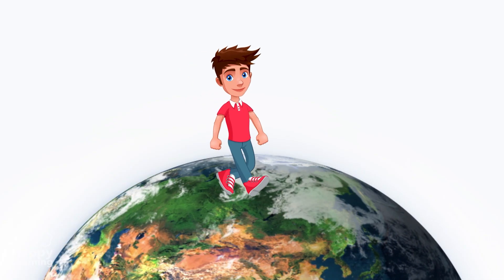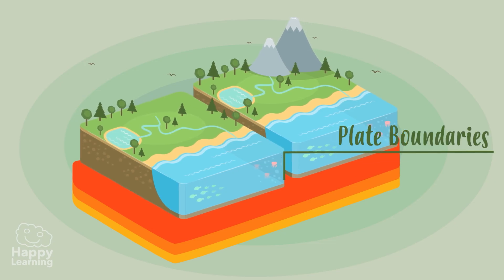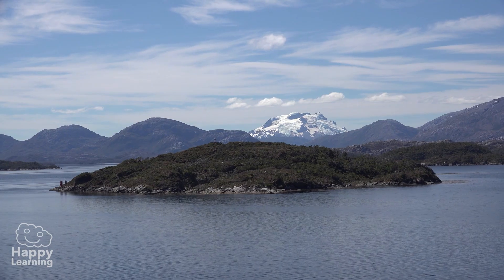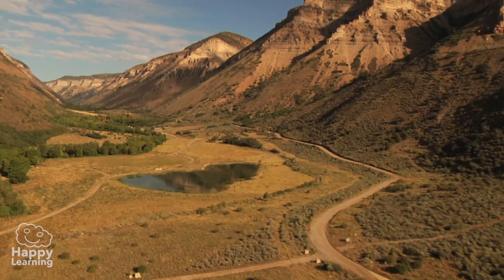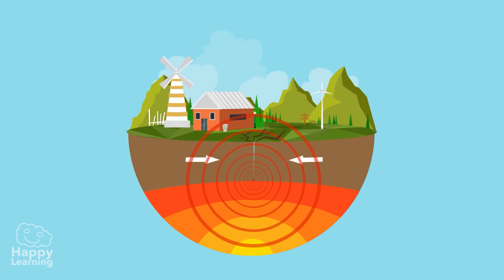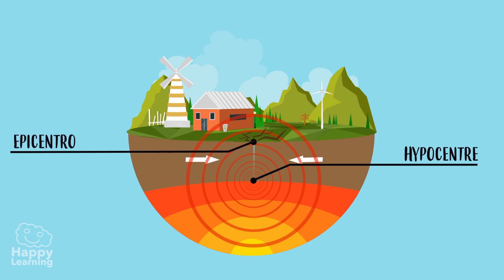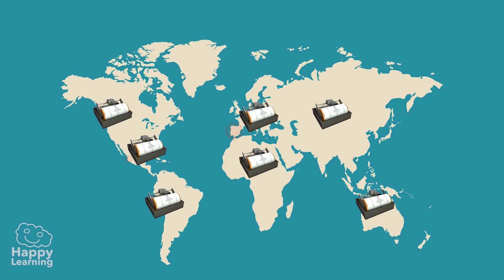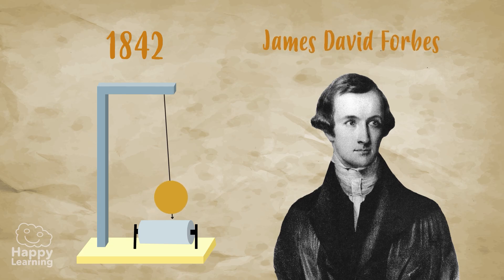🌋EARTHQUAKES: What They Are and Why They Happen | Educational Videos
🌋💥 Did you know that our planet is constantly moving? In this educational video for children, you’ll learn what earthquakes are, how they happen, and why they occur.

Through colorful animations and simple explanations, kids will discover how tectonic plates move and why their collisions or shifts cause tremors on Earth’s surface.

Geology in Primary School allows children to discover how the Earth was formed and how it changes over time. 🌍⛰️ Through our educational videos, they will explore types of rocks, minerals, volcanoes, earthquakes, and landforms, gaining an understanding of the geological processes that shape our planet.